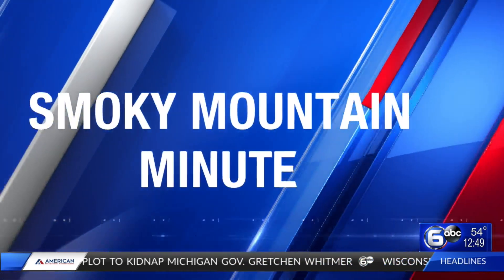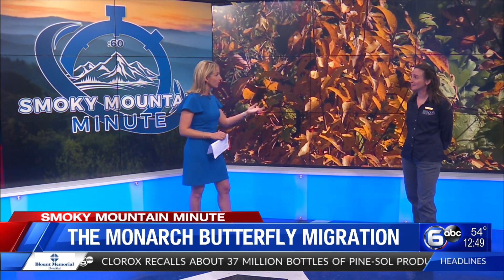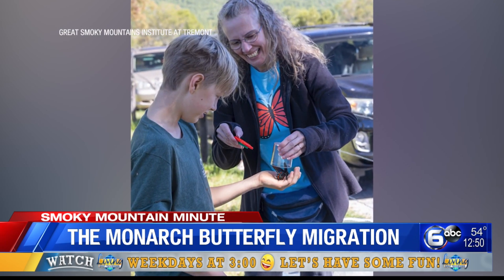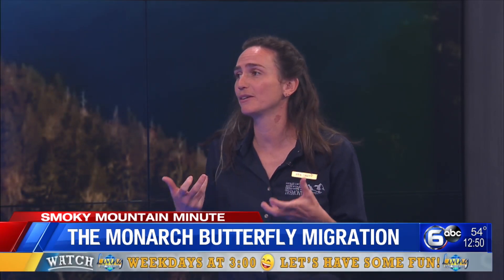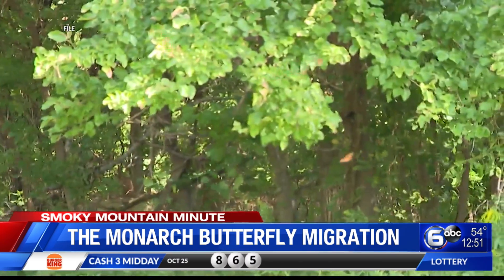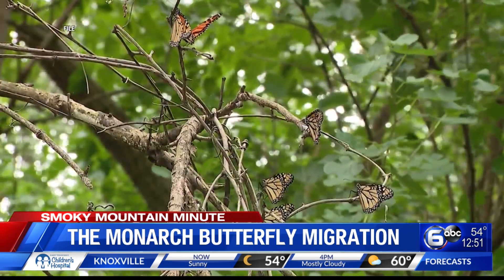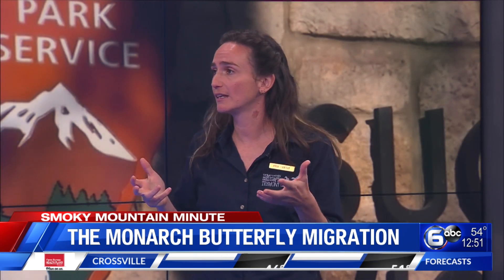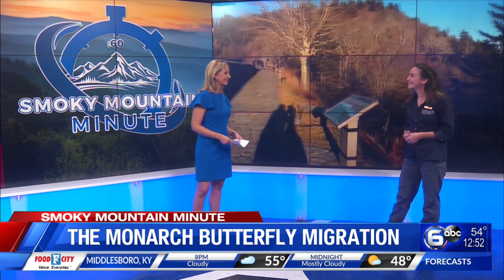Smoky Mountain Minute: The Monarch butterfly migration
The fall migration of the Monarch butterflies is underway and here's what to know about the insects as some may pass over the Smokies.